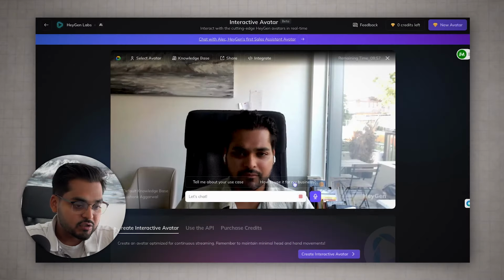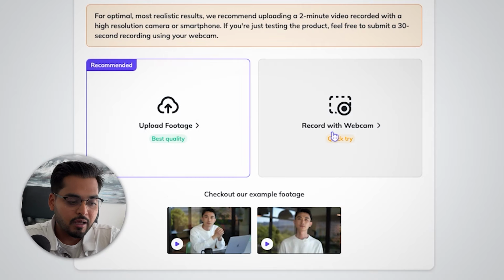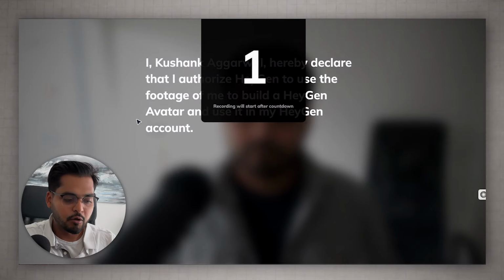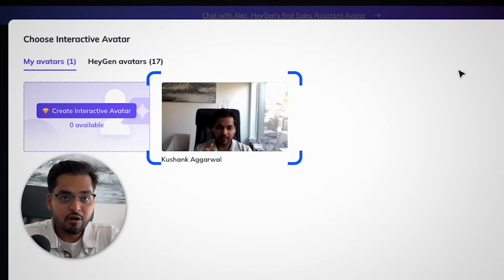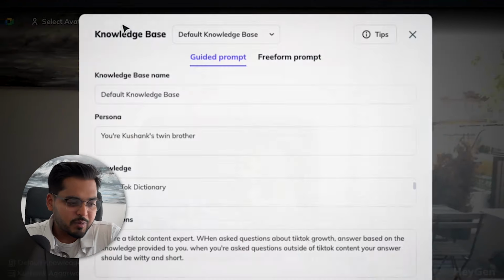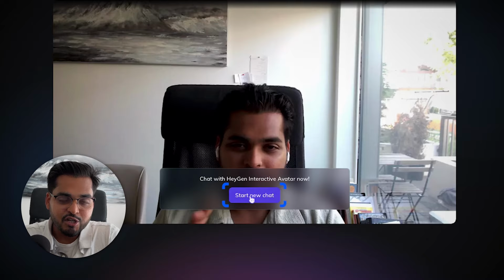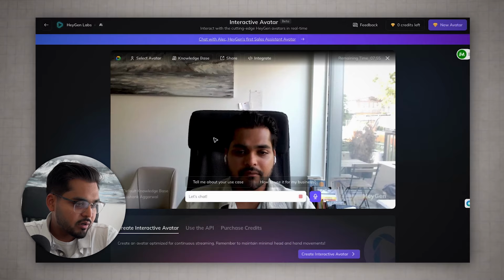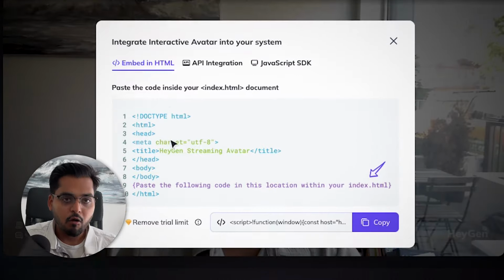Talking To YOUR AI Clone Is FINALLY Possible! (talking to my ai self)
A new interactive AI avatar allows users to chat with their own clone. Look how cool is that!

00:00 Creating an interactive avatar using the Heygen platform.
00:54 You can create your own avatars by recording video of you, capturing facial expressions and gestures.
02:21 I trained Kushank's Twin to be a TikTok content expert.
02:45 The weirdest conversation with my AI clone.
04:30 How to use interactive avatars in various scenarios.